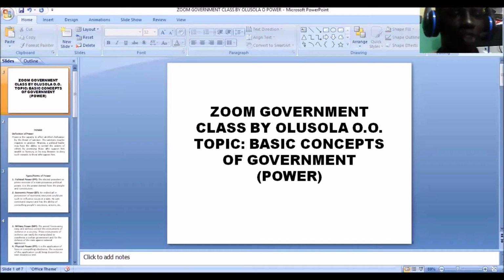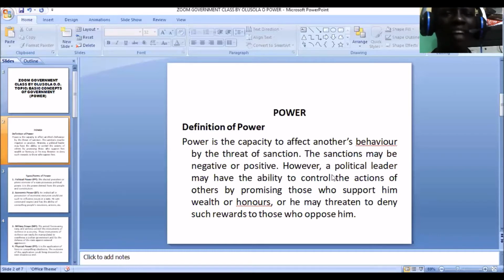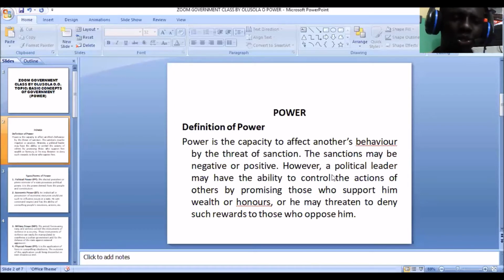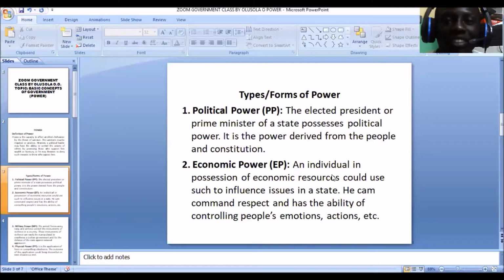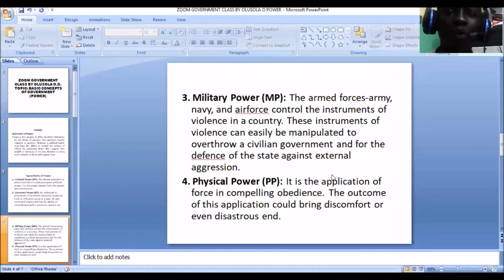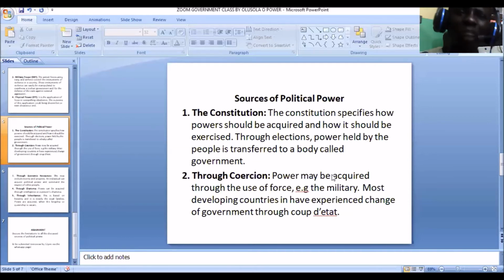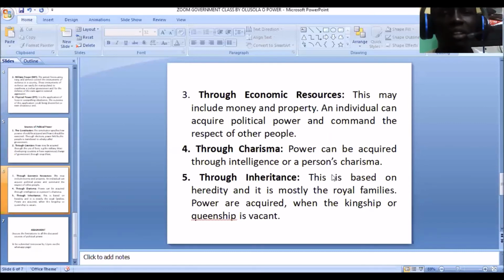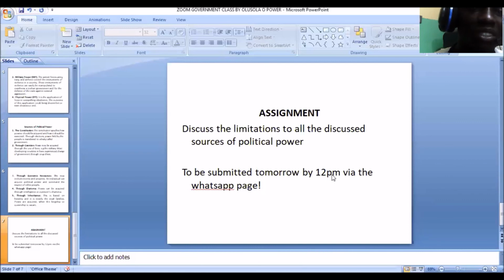ZOOM GOVERNMENT CLASS BY OLUSOLA O O TOPIC THE CONCEPT OF POWER